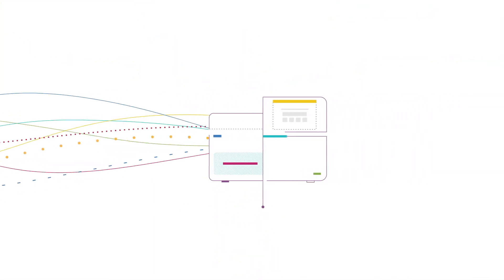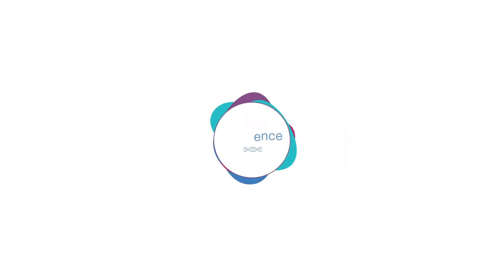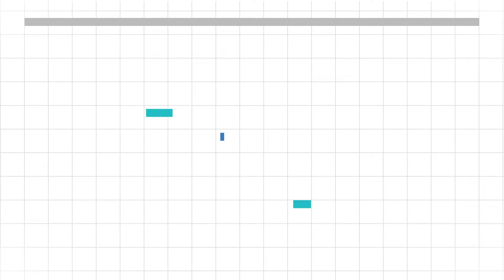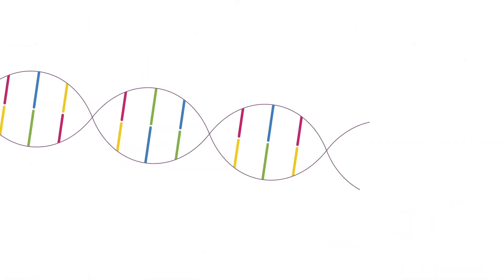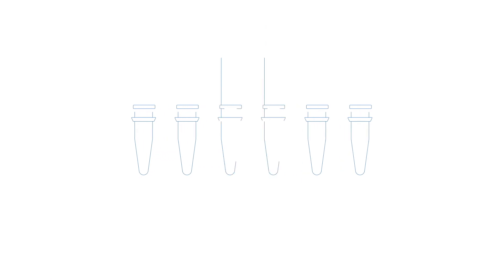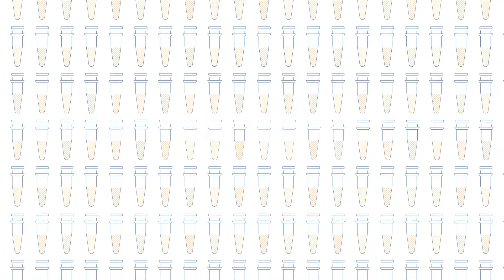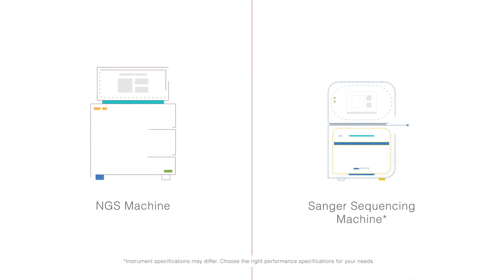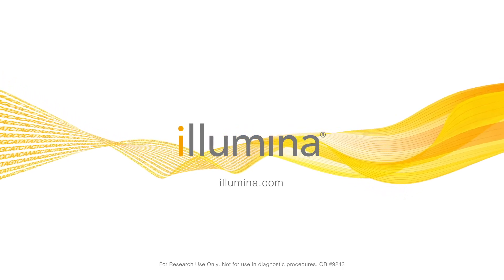Learn with Illumina: Using NGS Instead of Sanger Sequencing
Next-generation sequencing (NGS) has revolutionized the study of DNA variants. Watch this animation to learn how the easy and accessible Illumina NGS technology can complement your Sanger sequencing work. By using the same lab tools you are familiar with to prepare the samples for NGS, and plug-and-play bioinformatics solutions to analyse the data, you can screen more samples cost-effectively and detect multiple variants across targeted areas of the genome.